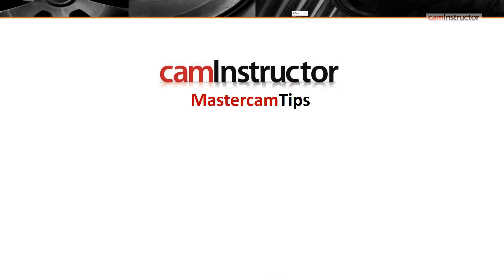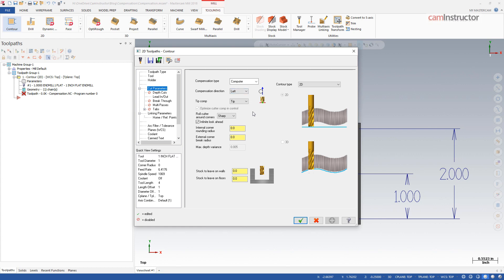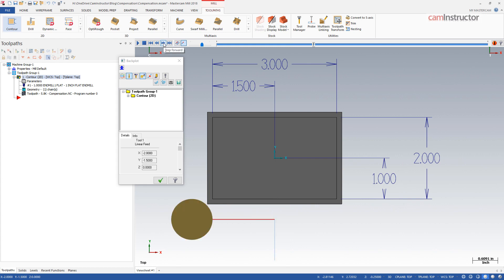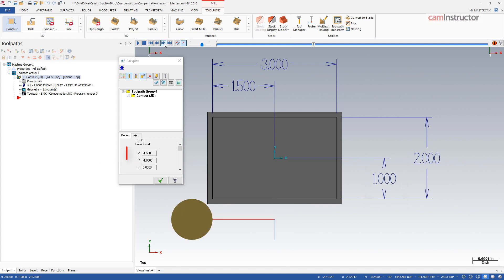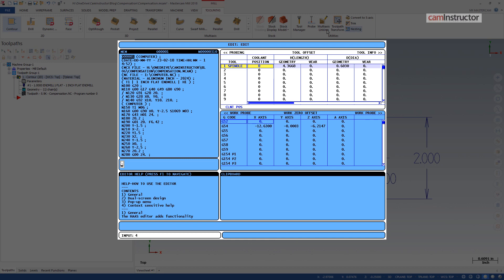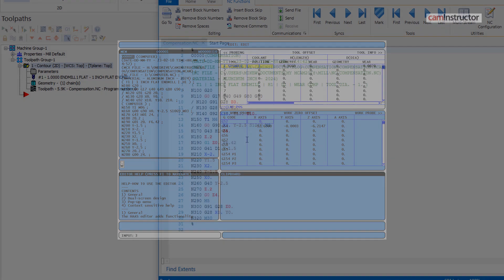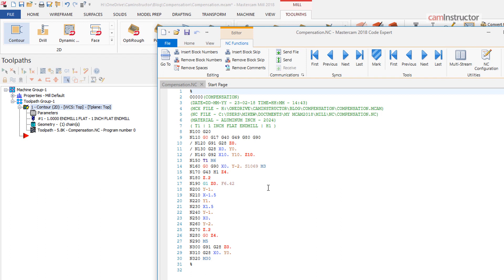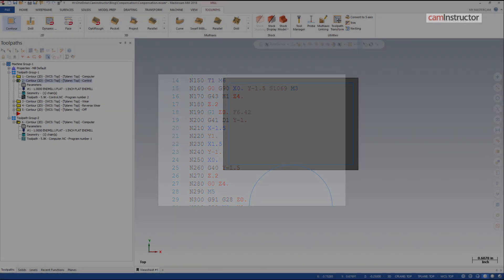Mastering Mastercam's 5 Cutter Compensation Types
There are 5 different Mastercam Cutter Compensation Types in the Mastercam 2D toolpaths. Computer, Control, Wear, Reverse Wear, and Off.

Compensation is only available in the 2D tooplaths that have a finishing pass such as Contour, Dynamic Contour, Pocket, Peel Mill, Blend Mill, Slot Mill, Circle Mill, Helix Bore, and Thread Mill. Only the finishing portion of these toolpaths would have access to the compensation settings.

Compensation is not available in the roughing specific toolpaths such as Dynamic Mill, Area Mill, and Face Mill. It is also not available in Drill, Engrave, or any of the Wireframe toolpaths.

Compensation is used to offset the toolpath from the selected geometry depending on the diameter or radius of the cutter. The tool can be offset to the left or the right of the geometry relative to the direction of travel. Typically, on CNC machines, a climb milling cut is preferred. This is achieved by offsetting the tool to the left of the geometry.

Computer. With this setting Mastercam will create the toolpaths position relative to the center of the cutter when the cutter is on the selected geometry. No cutter compensation gcodes will be output into the gcode so the radius/diameter values in the control will have no effect on the tools motion. The same sized tool that was used in Mastercam must be used on the machine.

Control.  Control compensation will output cutter compensation into the gcode, G41 or G42 based on the offset direction (typically CNC use a climb cut which is offset left, or G41), and the positions in the gcode will be that of the selected geometry (not center of tool as Computer was). This allows adjustments to the cutter size being used as well as adjusting the parts final size if the tool wears during production.  Using Control requires that the tools diameter, or radius depending on your machine, needs to be input into the offsets for this tool. Different tool diameters can be used with the program now, not just the size that was used in Mastercam. We could cut this feature with a half inch endmill, or even a reground tool that might be 0.603 diameter, as long as that is input into the geometry field in the offset for this tool. The wear field can also be used to make fine adjustments to the final size of the part. Putting in a negative wear value will result in more material being cut, a positive number will be less material cut

Wear. This kind of combines Computer and Control. This will generate tool positions relative to the center of the tool but will also include compensation code being output (G41/G42). Since this toolpath is generated at the center of cutter, the same tool used in Mastercam must be used on the machine but since we have the addition of the compensation, we are able to use the wear field. On your machine control, you would set the tools geometry to 0 and then the wear field can be used to adjust the final size of the cut feature. For Wear, inputting a negative wear value will cut more material, a positive will cut less material.

Reverse wear. Reverse Wear is the same as wear except it will compensate to the opposite side of the toolpath. Here, a negative wear value will cut less material and a positive offset will cut more material. Keep in mind the geometry field for Reverse will be set at 0 as well.

Off. With this setting Mastercam will not compensate at all for the tool being used. The path generated is relative to the geometry selected. Posting G code shows no output of G41 or G42 either. Values input into the diameter or wear offsets will not affect this toolpath. Typically, application of this setting would be for engraving when offsetting of the toolpath is not desired.

A few things to keep in mind when using compensation…1-it is very important that no matter the compensation type chosen, the diameter and wear offsets on the cnc machine must be setup relative to the compensation type used. 2-Some machines will not allow compensation to be applied to a G2 or G3 arc move, you may need to ensure the first move the cutter makes is a straight line. This can be controlled on the lead in lead out page. 3-When using Control compensation, some machines will also require that the first line movement while applying the compensation is at least as big as the radius of the tool. For example, if your using a 1-inch cutter the line of code applying the G41 or G42 must make a move that is at least half an inch long.